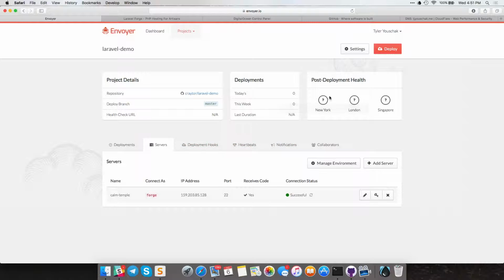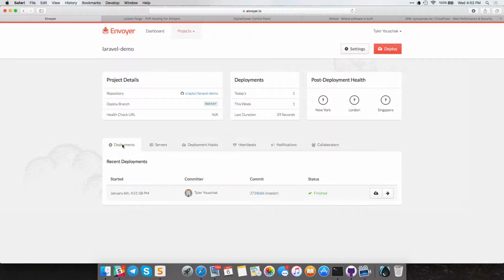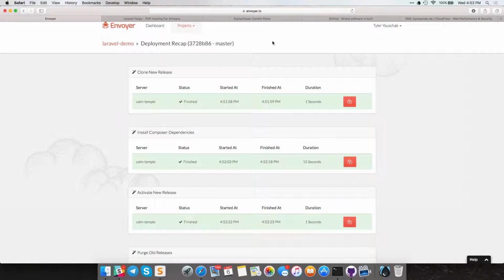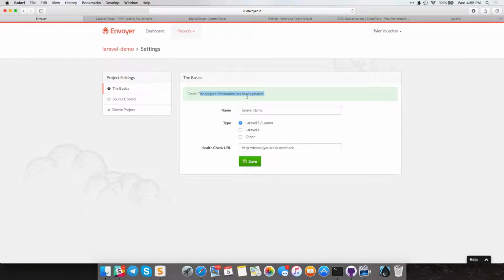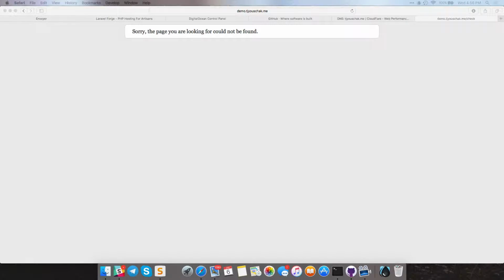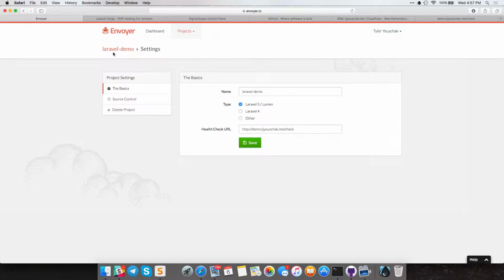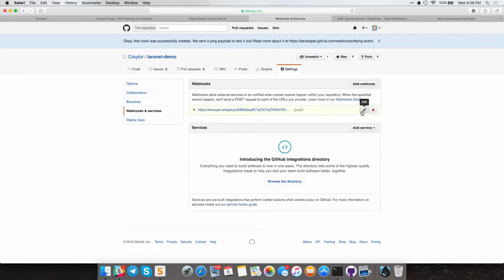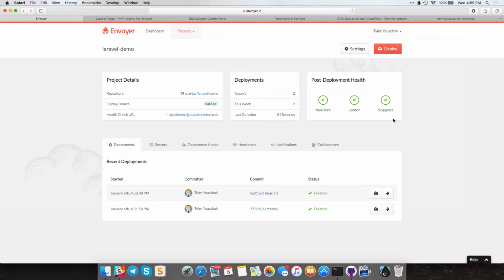[Part 4] Setting up Zero Downtime Deployments on Envoyer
In this series, I will go over the ways, and reasons in which you can deploy your Laravel (or PHP app) with zero down time!